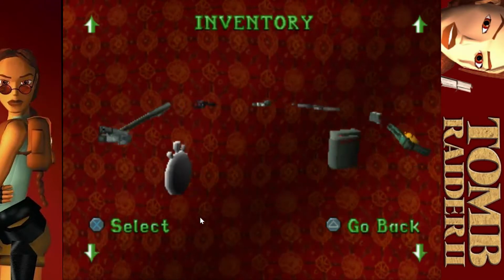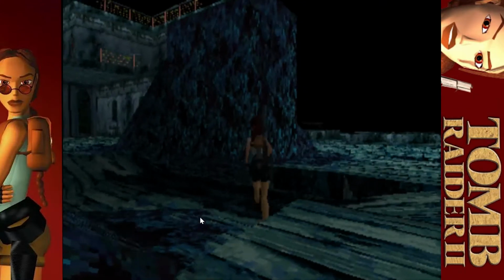Let's Play Blind Tomb Raider 2 Part 26. The Deck 4Of5